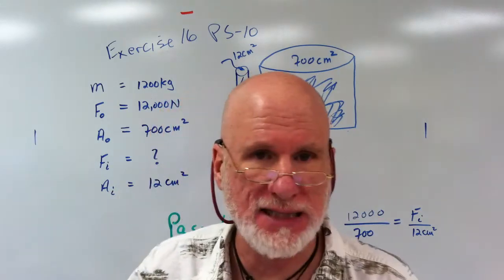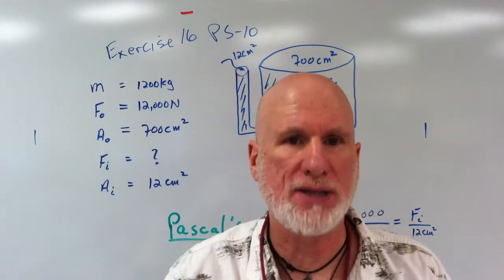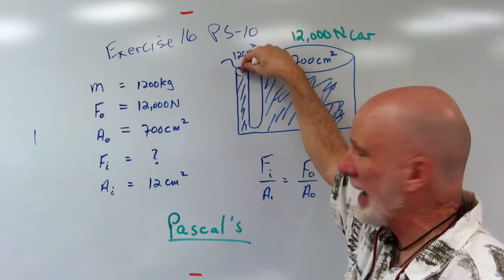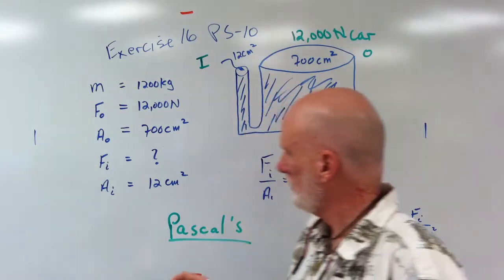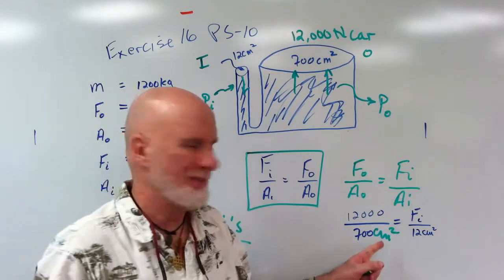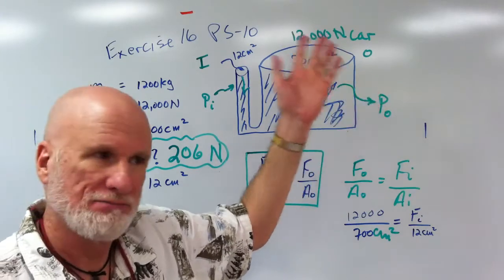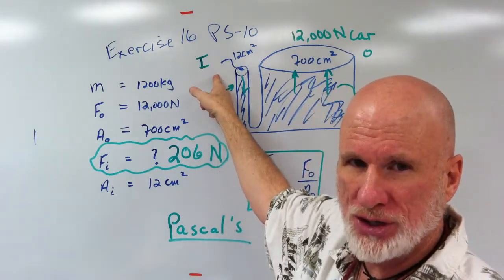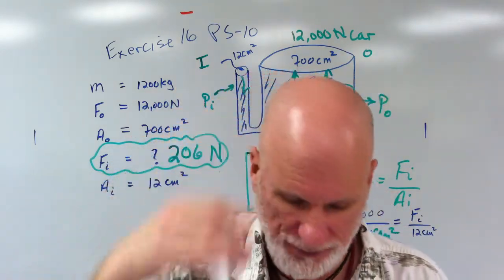Fluids Exercise 16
Using Pascal's Principles distinguish among Output Force, Output Area, Input Force, Input Area